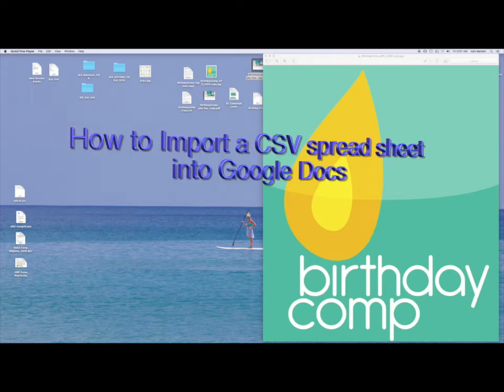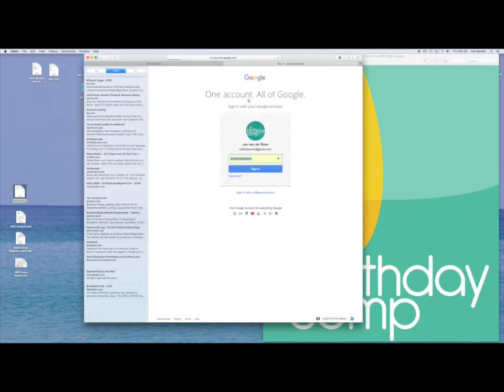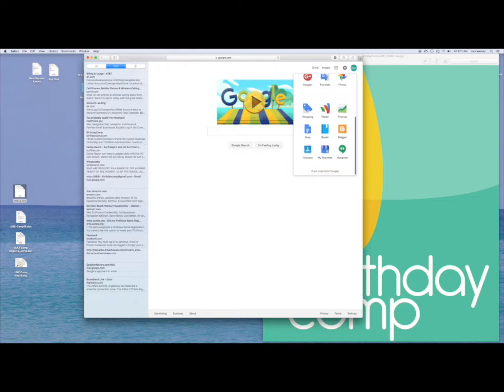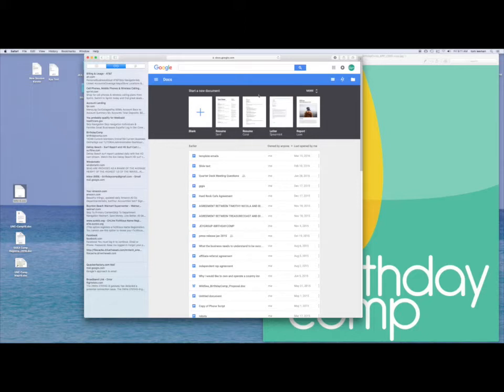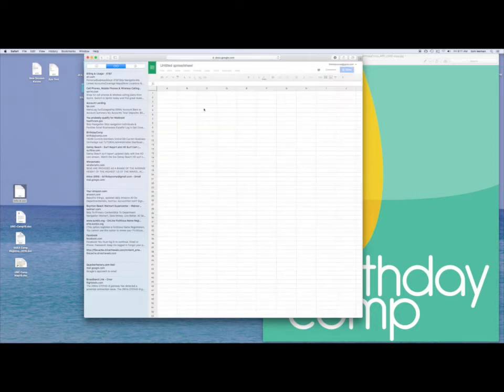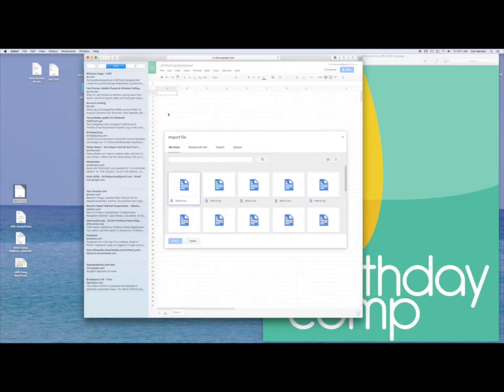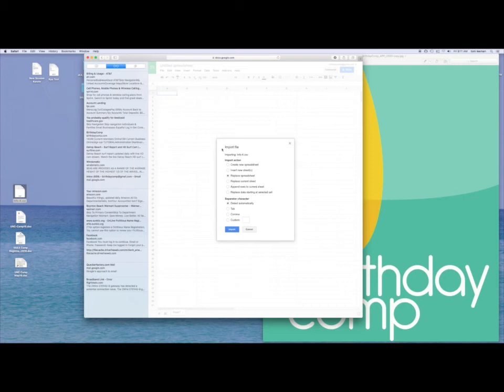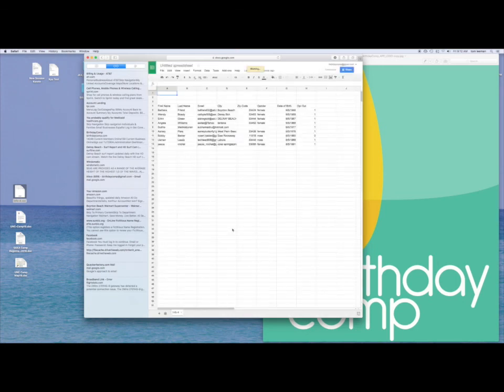How to import a csv spread sheet into Google Docs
How to import a csv spread sheet into Google Docs. Drop and drag method.